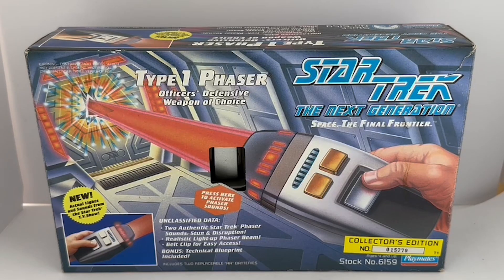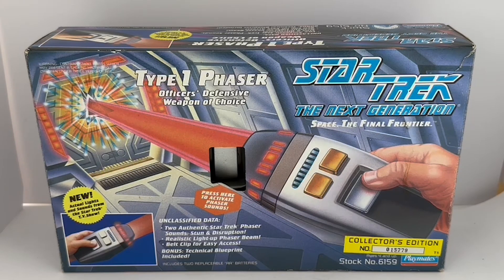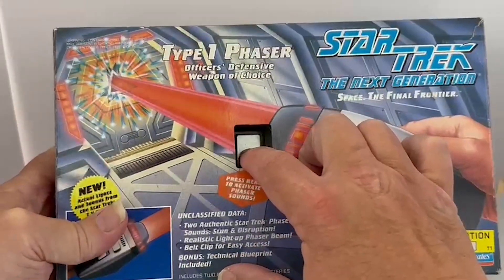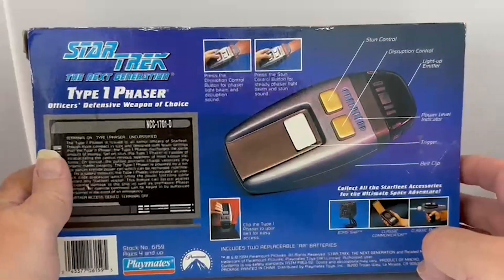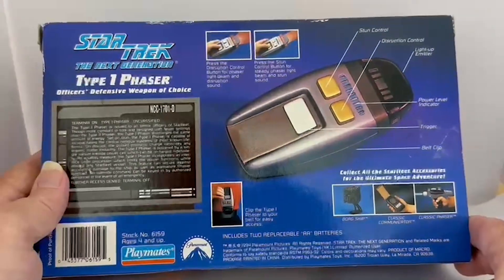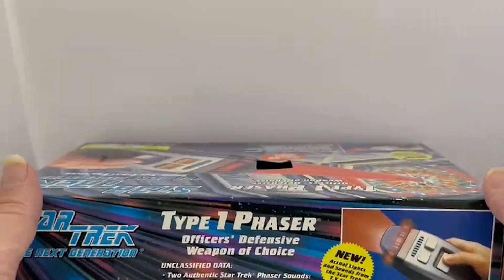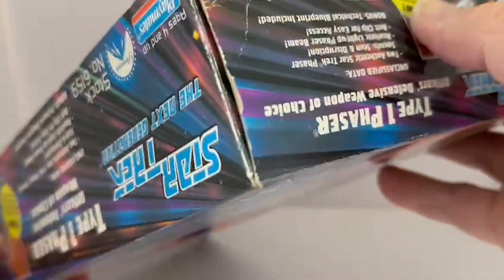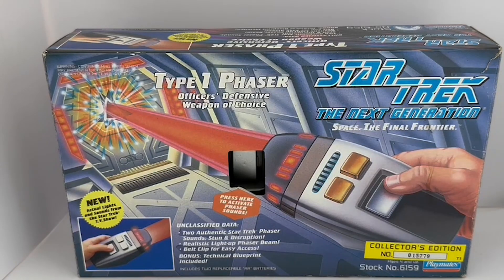Playmates 1994 Star Trek The Next Generation Electronic Type 1 Phaser - Collectors Edition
Playmates 1994 Star Trek The Next Generation Electronic Type 1 Phaser Collectors Edition - Former Shop Counter Display Item. Released by Playmates in 1994 as part of their series of Electronic Star Trek Ships and Accessories. This fantastic Star Trek The Next Generation Electronic Type 1 Phaser includes, Real Working Lights And Sounds. The features include Stun Control, Disruption Control, Light-up Emitter, Power Level Indicator, Trigger, Two Authentic Phaser Sounds (Stun & Disruption), Realistic Light-Up Phaser Beam Belt or Waistband Clip and a Technical Blueprint. Former shop counter display piece, never sold, just displayed in a glass case for several months before being retired to the stock room for over 25 years. The item has been tested and is in full working order. Some minor shelf wear on the edges of the box, and is missing part of the inner packing. Shop Stock Room Find. Discovered in the store room of a closing down shop. Highly Sort After Item.